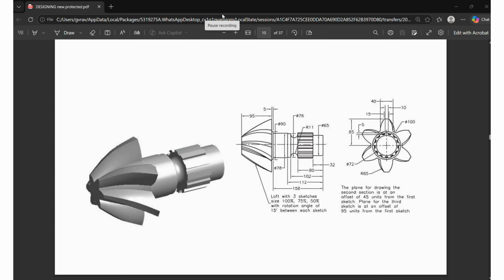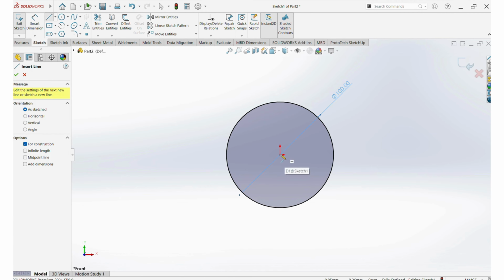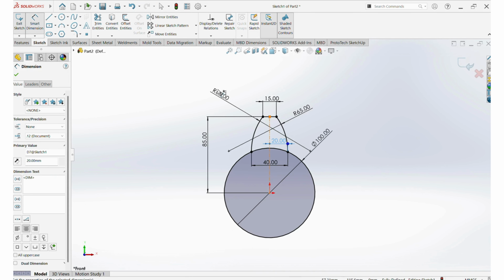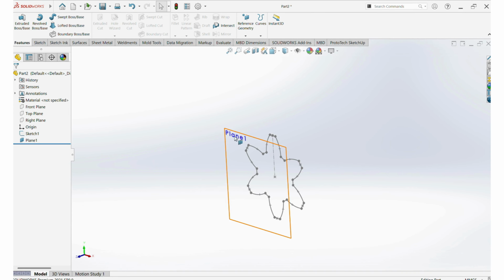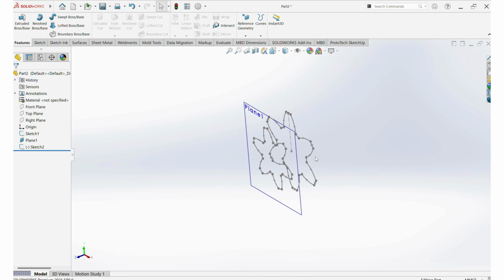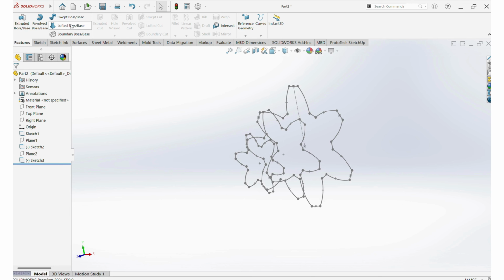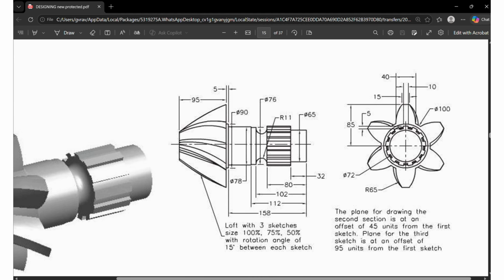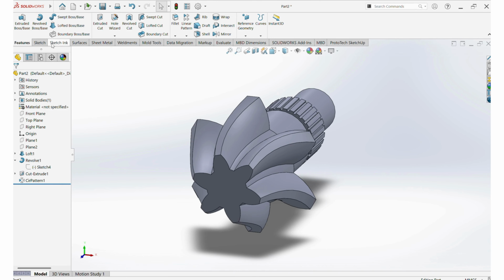SolidWorks Loft Tool Tutorial 3D Product Design Basics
In this video, learn how to use the Loft feature in SolidWorks for creating smooth and complex 3D shapes used in real-time product design and mechanical engineering projects.

✅ Topics Covered:
✔ Introduction to Loft Tool
✔ Creating Multiple Profiles
✔ Guide Curves Basics
✔ Smooth Shape Transitions
✔ Product Design Applications
✔ Beginner-Friendly Workflow

The Loft feature is one of the most powerful tools in SolidWorks for creating advanced surfaces and organic product designs used in automotive, consumer products, aerospace, industrial design, and mechanical engineering applications.

📍 Training by GravitX Institute of Design (GID), Hyderabad
🎓 Practical Mechanical CAD Training